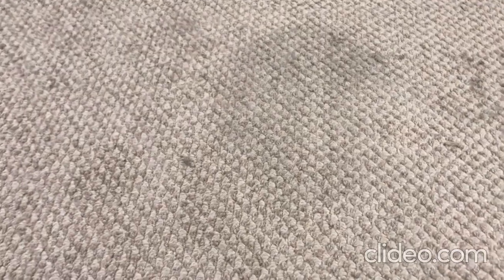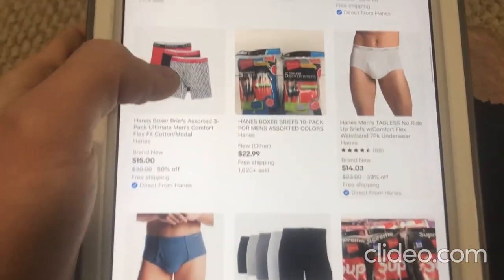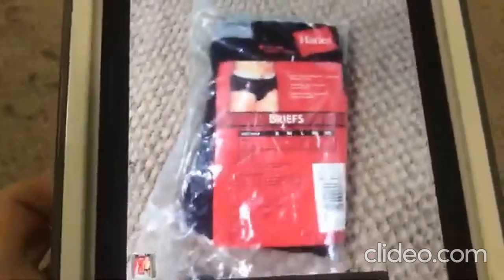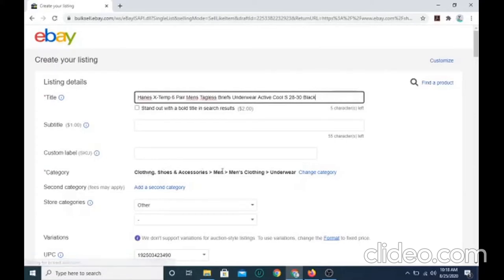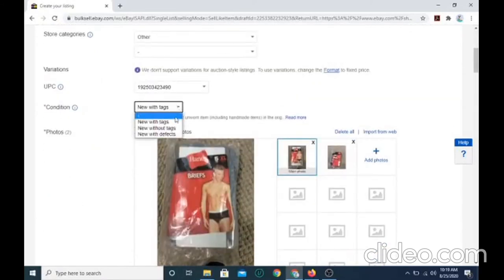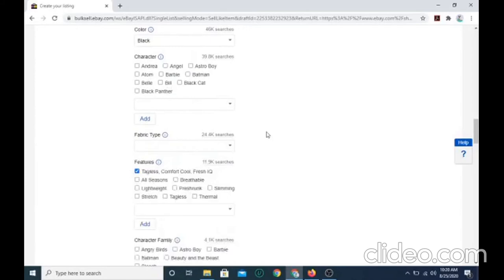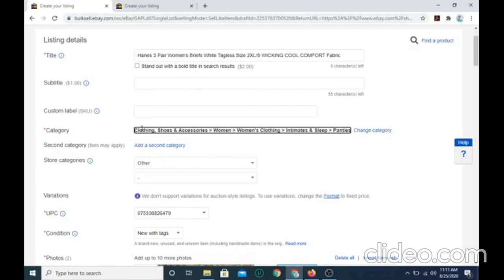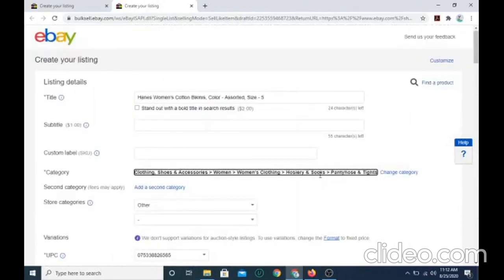How To Draft Undergarments of Any Kind on eBay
Are you planning to get new underwear? Then you are on the right tutorial.